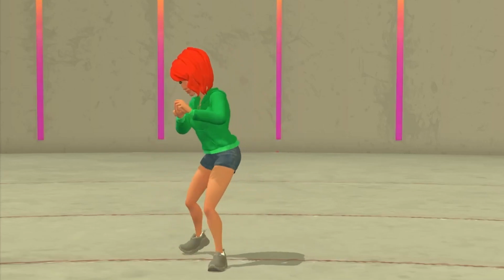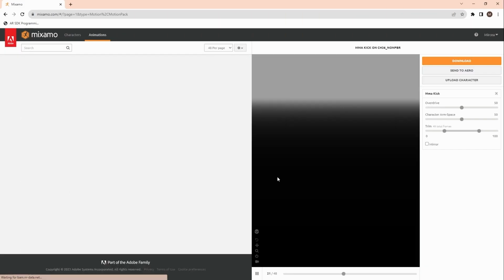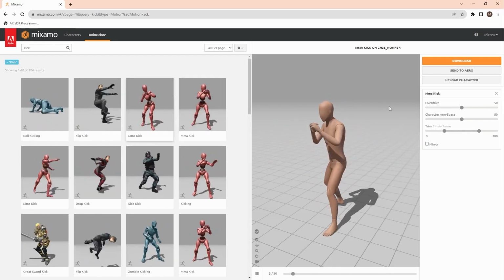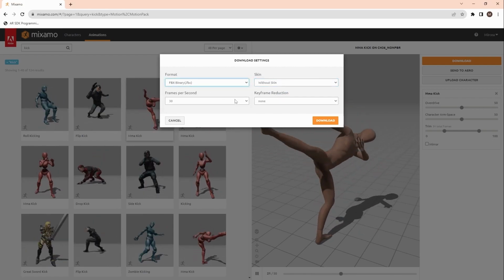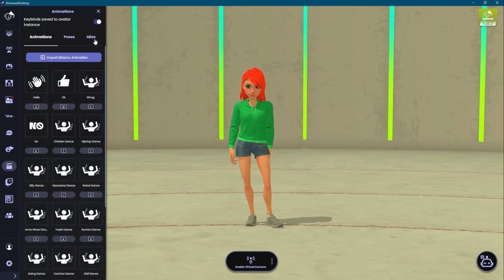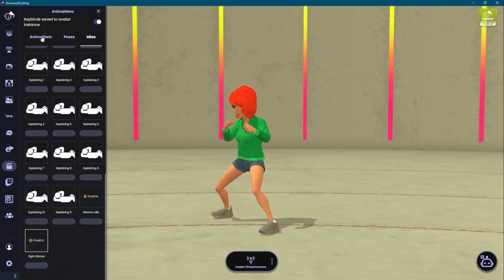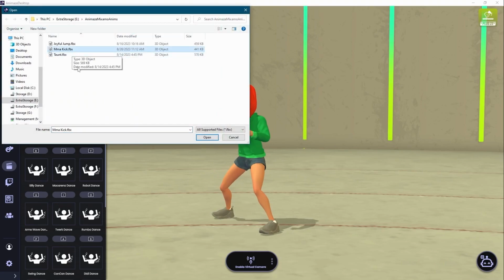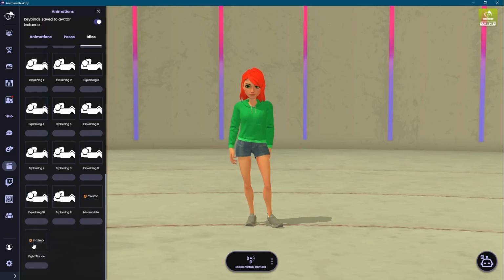Animaze can now import directly Mixamo animations!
We are releasing an update that enables you to add a LOT more ready-made custom animations to your avatar.
You can now directly import any of the thousands of Mixamo animations to use on any mannequin-compatible avatar in Animaze! This should also work with any other animation creation pipeline that can export fbx animations for the Mixamo rig, like Move.ai.
You are now also able to use blendshape face tracking input from any VMC tracker!